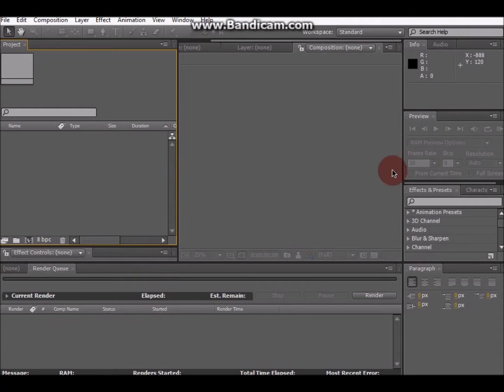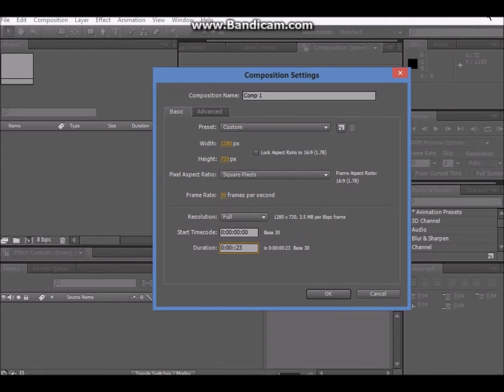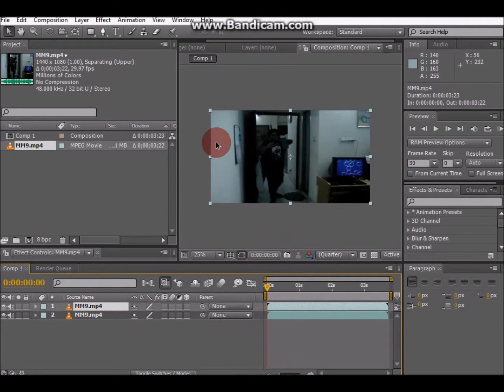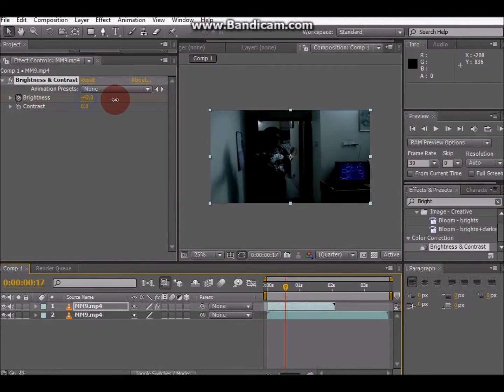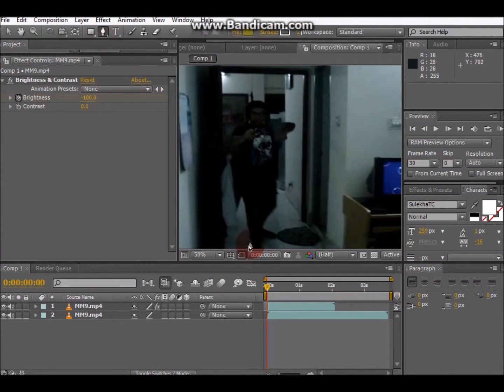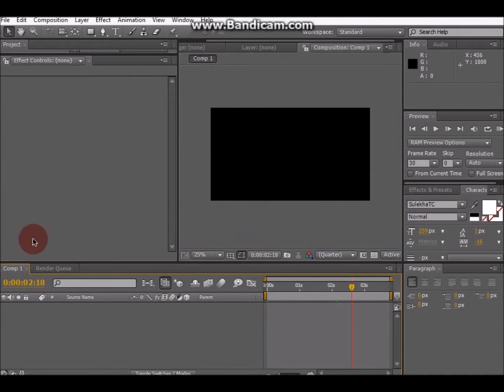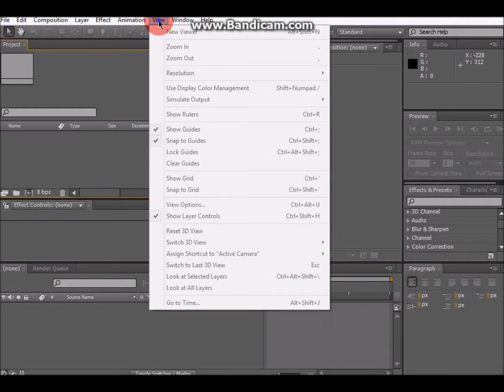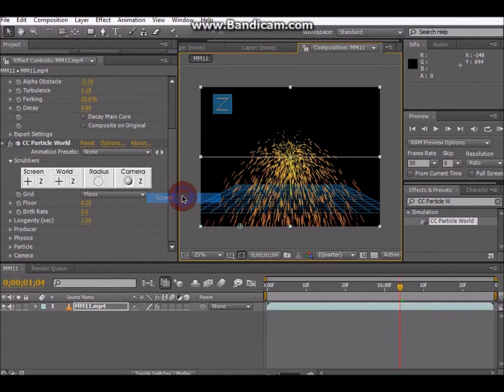Adobe After Effects 1 (HD BEGINNERS' TUTORIAL) Only 10 Mins.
(Please Note That This One Is a CS4 Version, But Everything Is Similar!)
Adobe After Effects CC 2016 Compatible

Please Watch This Video To Learn In 10 Minutes Adobe After Effects! Learn What It Is, How To Use It, ETC.

Also Watch: "How To Make Stylized Character Introduction In Adobe After Effects"